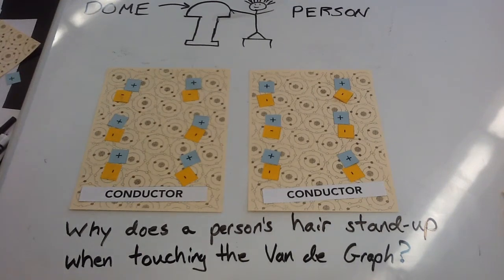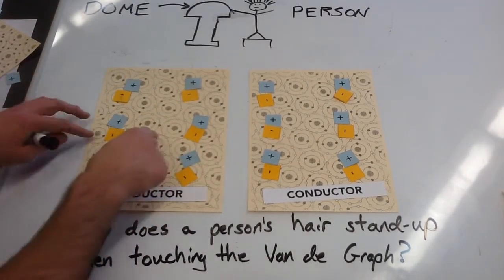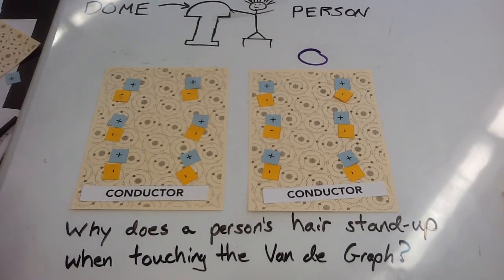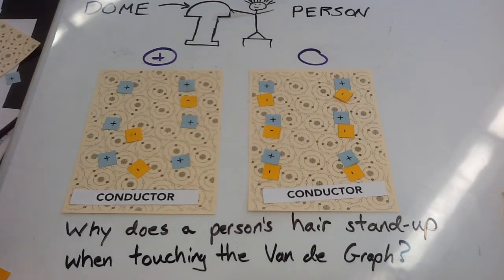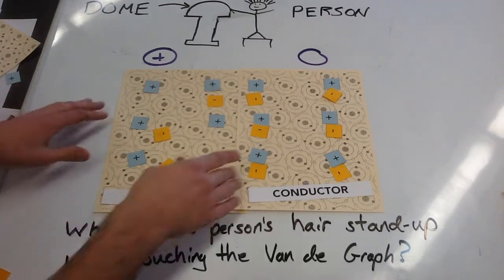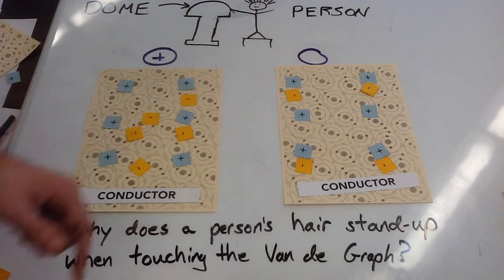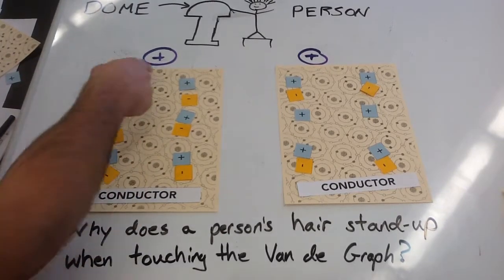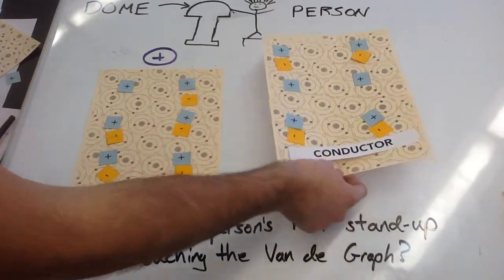CP Physics - Scenario B2 - Van de Graph Generator